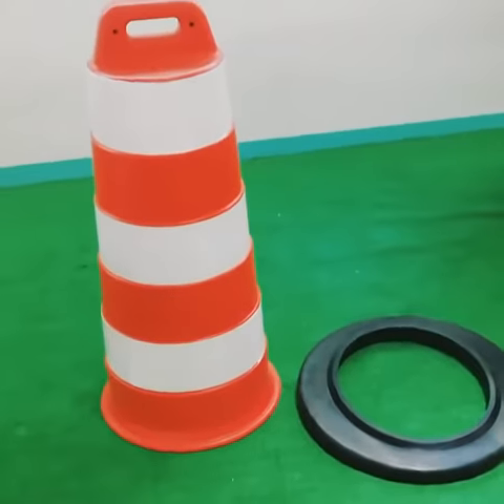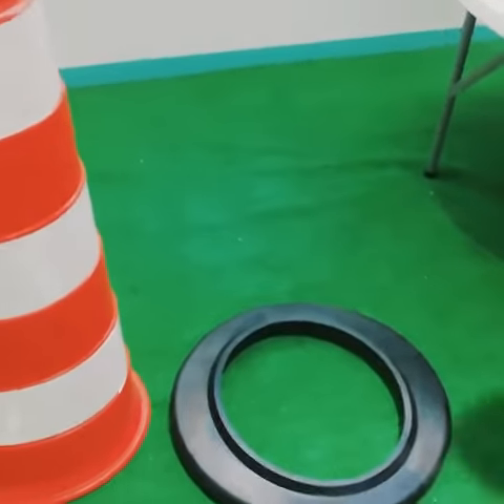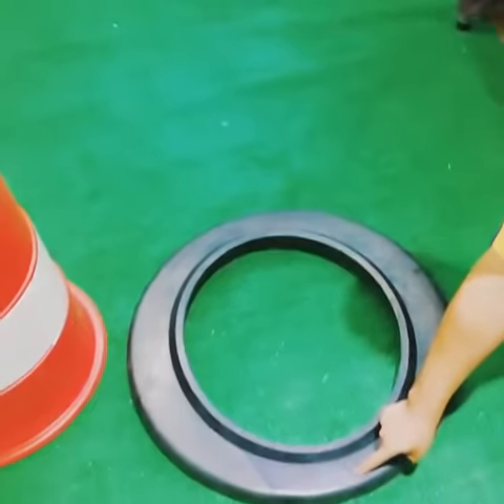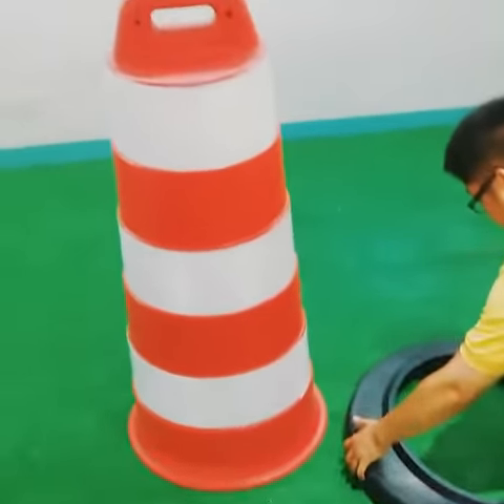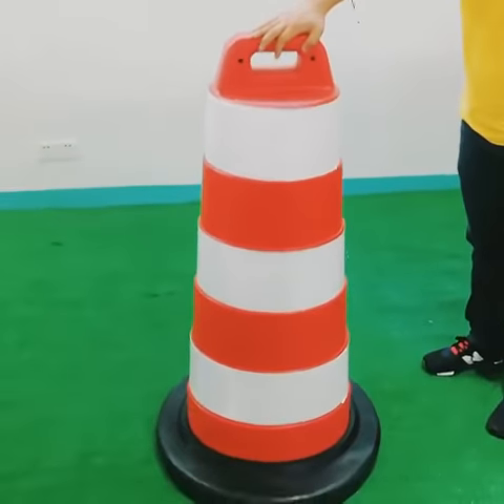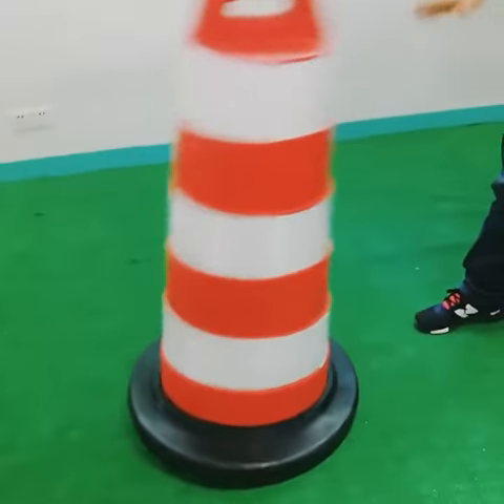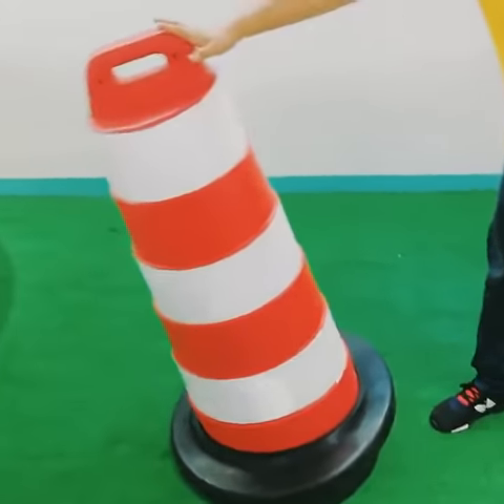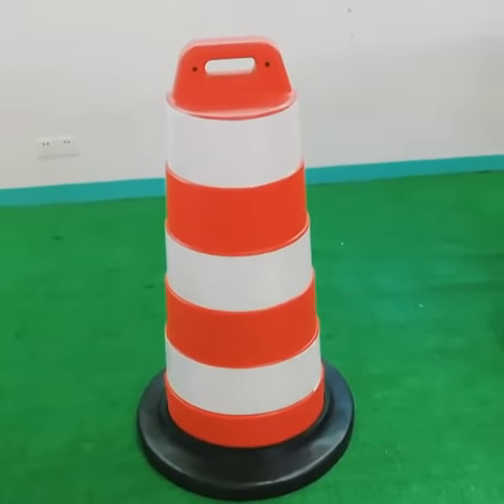Traffic Drum/ Sanmen Hongqiao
Zhejiang Sanmen Hongqiao Rubber&Plastic